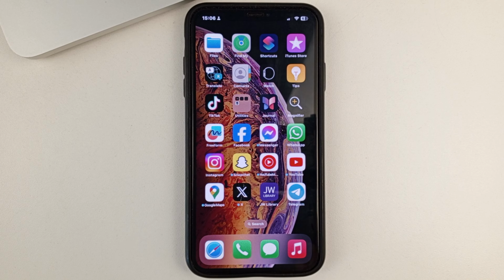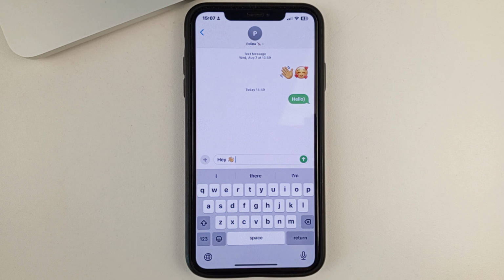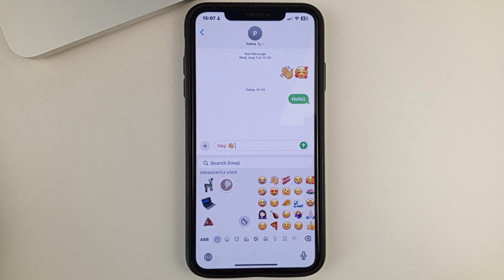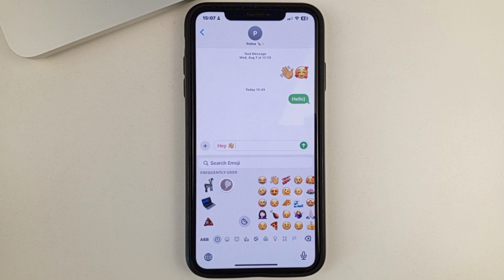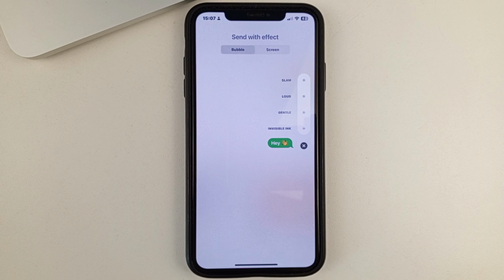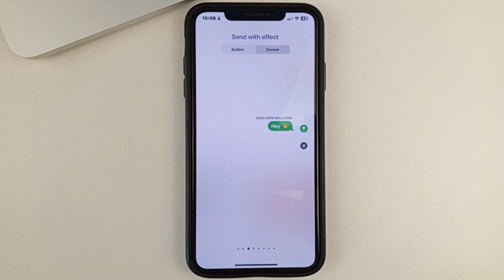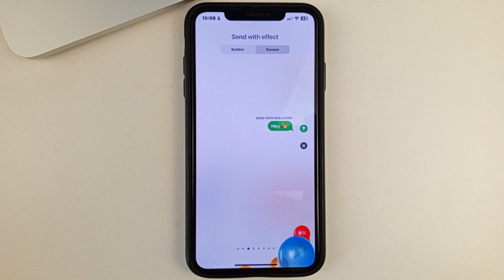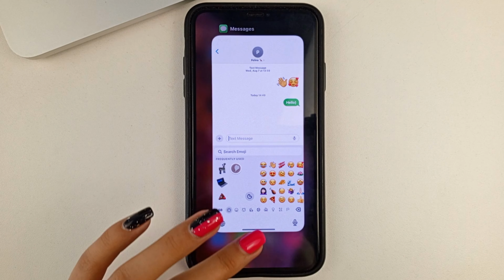How To Send A Message With Balloon Effect On iPhone - Full Guide